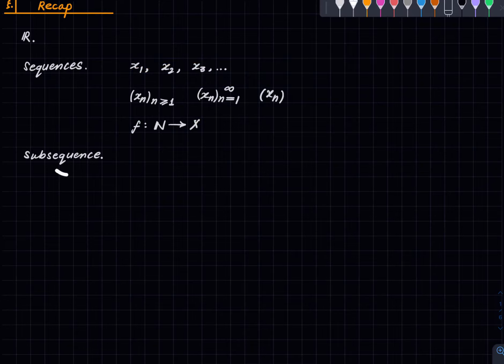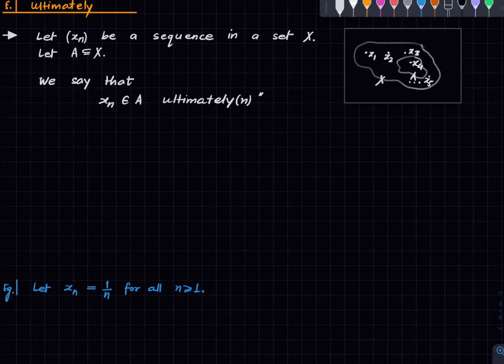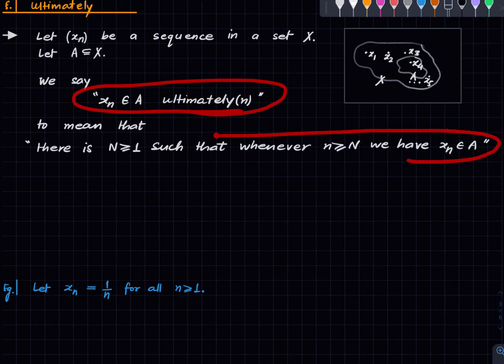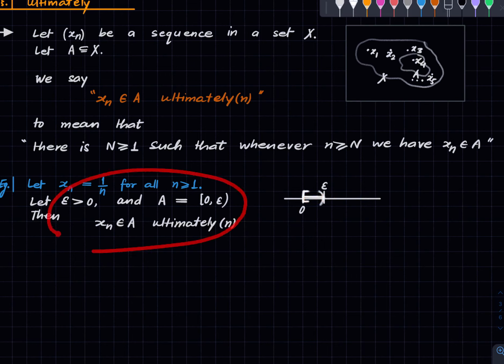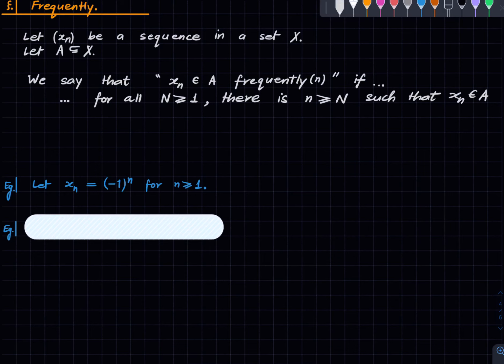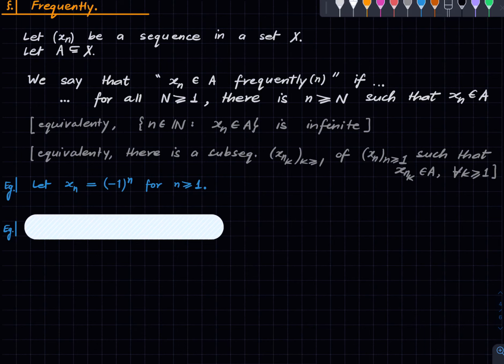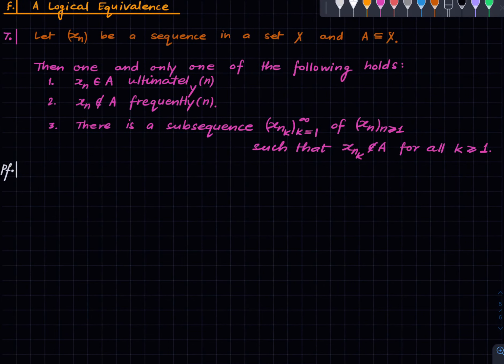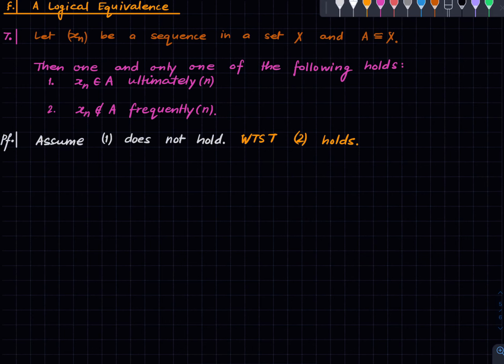Real Analysis Lecture 4.2 Ultimately, Frequently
00:00 Recap
02:31 Problems
02:37 Ultimately
08:53 Frequently
14:16 A Logical Equivalence

Namrata Khetan
Hersh